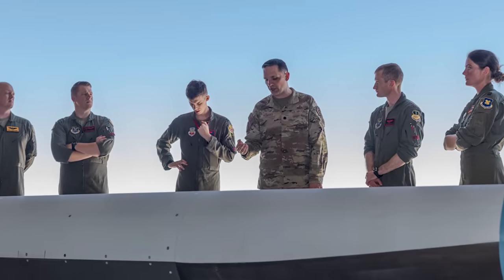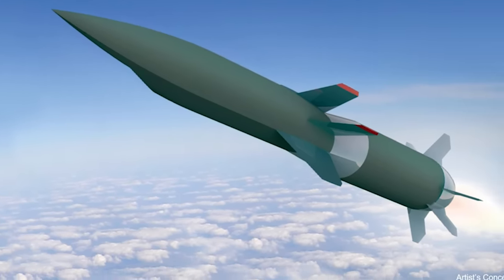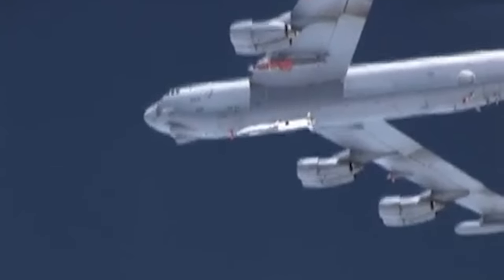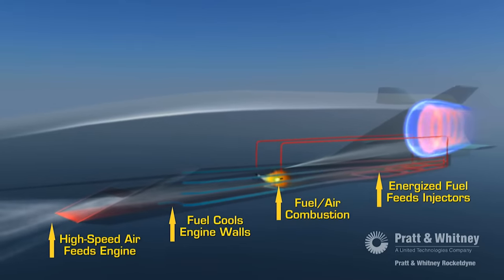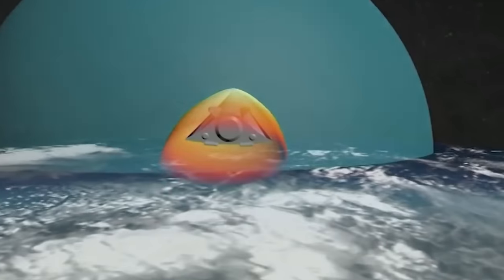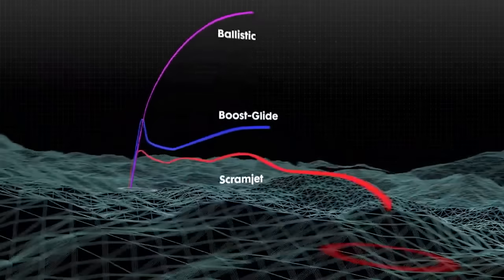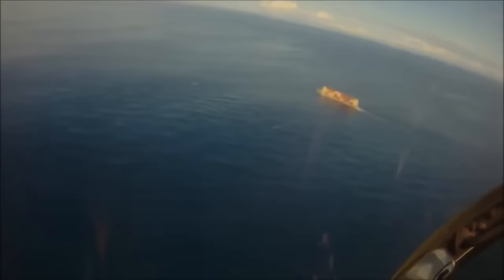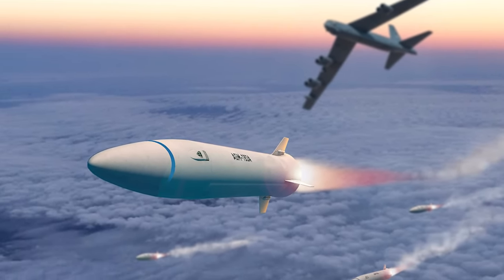Our first look at America's HYPERSONIC HACM Missile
The U.S. Air Force just gave us a peek at its new Hypersonic Attack Cruise Missile (HACM) that's slated to enter service in 2027. This scramjet-powered cruise missile is functionally very different from the hypersonic missiles already in service around the world, so let's briefly break it down.